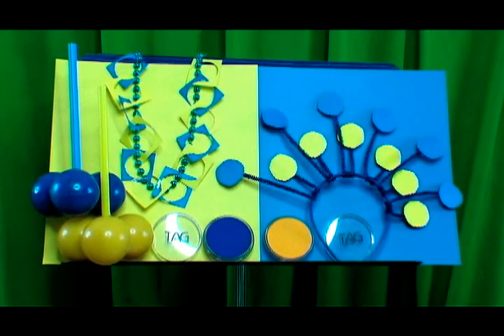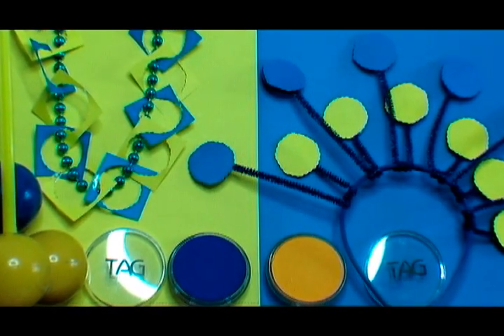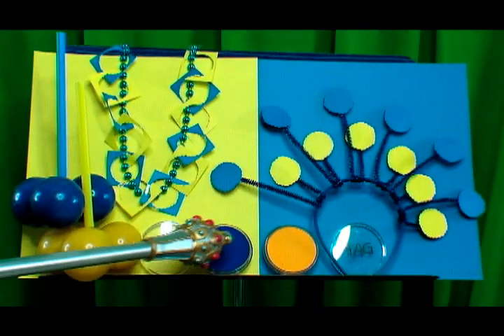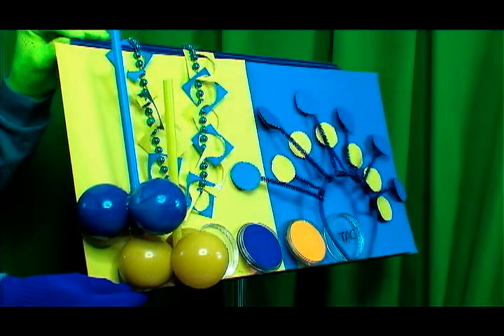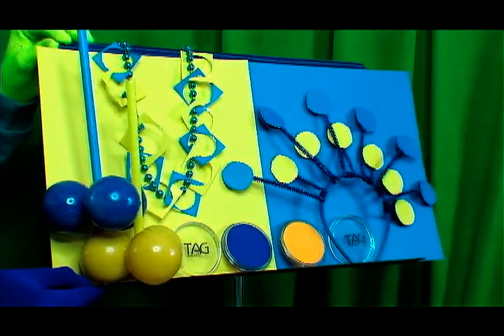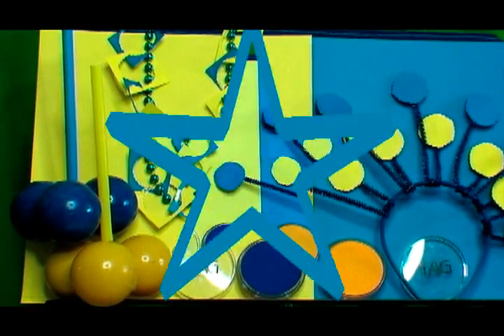My tribute to Ukraine -- Painting 1,000s of blue and yellow brush strokes on my face and body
Hello and welcome to my video: My tribute to Ukraine - Painting 1,000s of blue and yellow brush strokes on my face and body. I chose blue and yellow, which are  the 2 colors for," The Flag of Ukraine."
I will paint 1,000s of blue and yellow brush strokes starting from my head down my chest, my arms and hands.
I'm using blue and yellow tag body art paint, which is a water activated paint. It has a wax base, which is great for fine line detail work and brush strokes. It dries quickly and the colors are vivid. It will not crack or peel when it is dry. Tag body art washes off easily with soap and water.
I have also made a headband with the blue and yellow Ukraine flag colors. I also made a necklace with the blue and yellow Ukraine flag colors and I made 2 hand props with the blue and yellow Ukraine colors.
I am making this video to show my support for Ukraine. The U.S.-Ukraine relationship serves as a cornerstone for security, democracy, and human rights in Ukraine and the broader region please show your support for hope and peace in Ukraine. Now, let's begin this transformation.